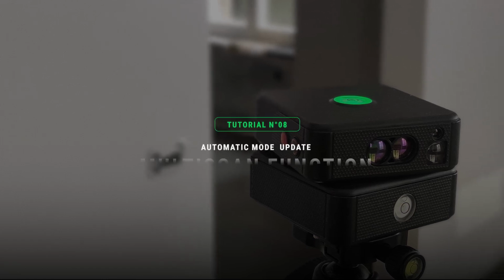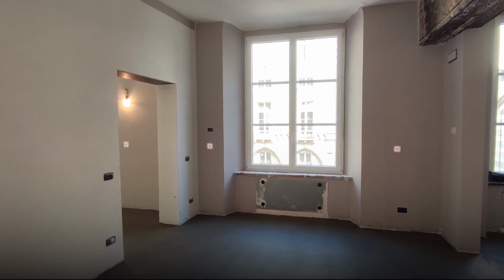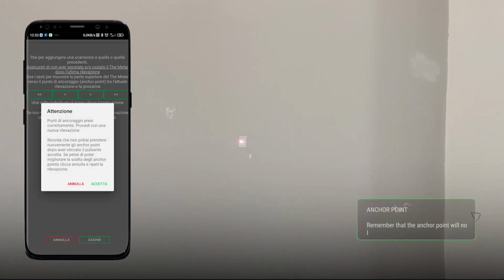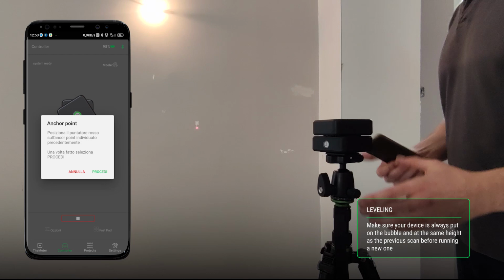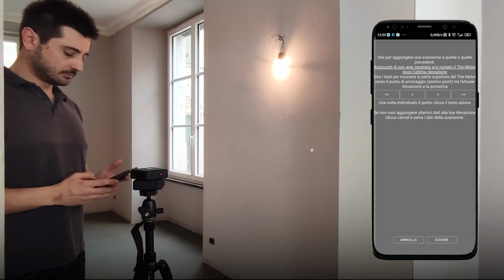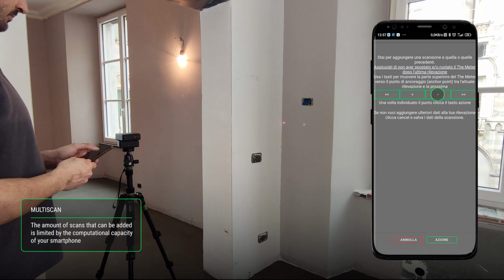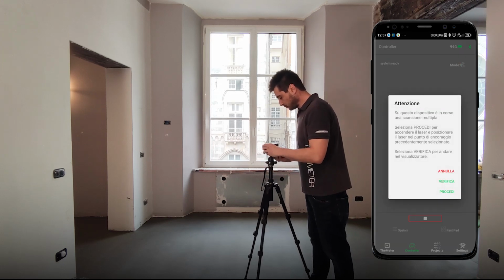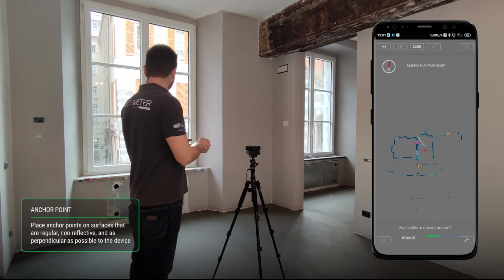TUTORIAL 08: MULTISCAN UPDATE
A must-have update for The Meter app! Merging plants has never been easier, the new multiscan feature makes your scans extremely fast and accurate ensuring a smooth and efficient working experience. Try it. you won't be able to do without it.

Discover the measurement revolution with our 2D laser scanner devices.
Designed for both indoor and outdoor environments, these innovative tools make your surveys fast, digital, and instantly shareable thanks to the totally free The Meter App.
Lightweight and compact, they combine cutting-edge technologies like a laser distance meter and lidar scanner into a single product.